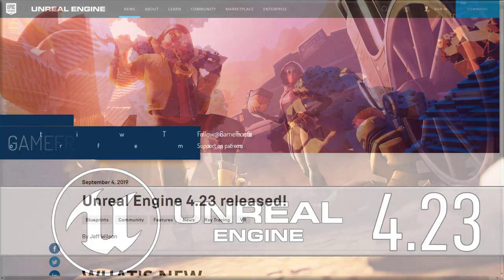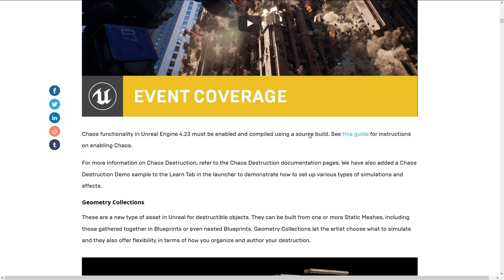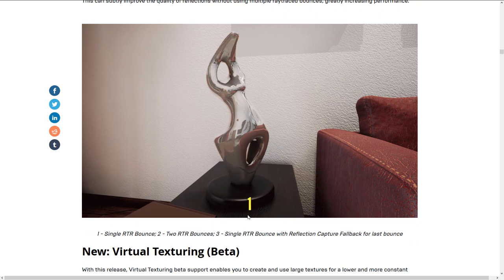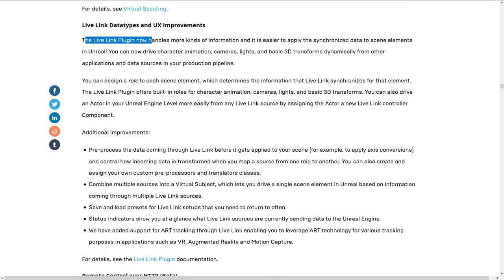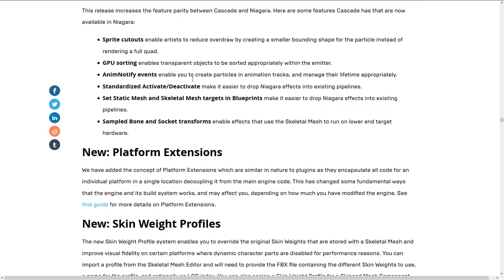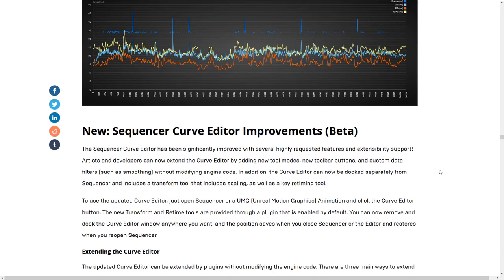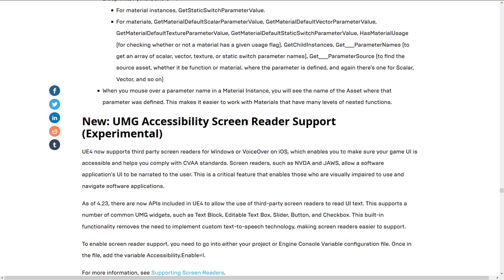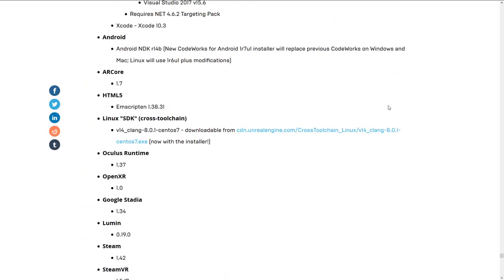Unreal Engine 4.23 Released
Unreal Engine 4.23 has been released bringing Chaos with it... the new physics system.  In this video we look at what's new in UE4.